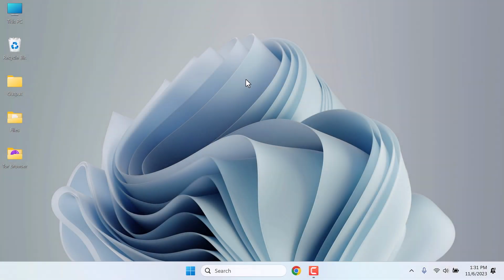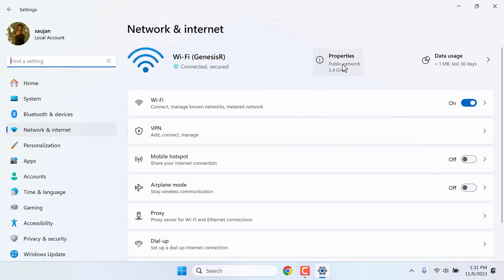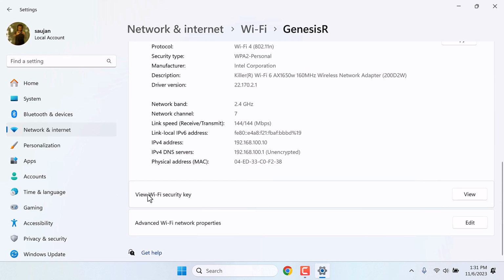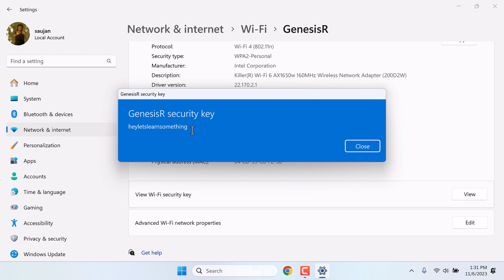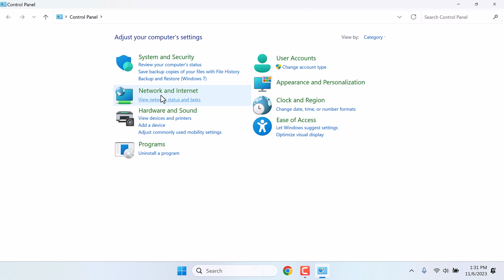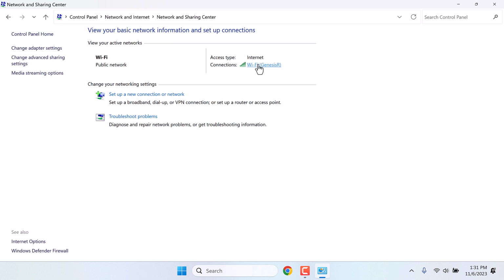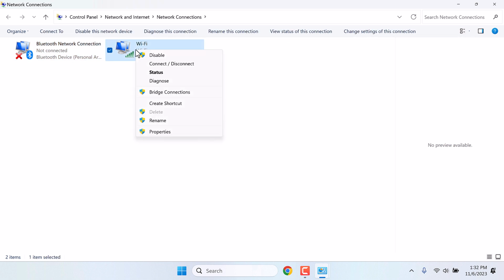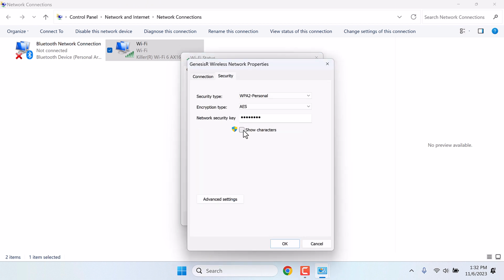Two EASY Ways to Find Connected WiFi Password in Windows 11, No Command Prompt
In this video tutorial, we'll walk you through two simple methods to find your WiFi password on Windows 11. Please note that this guide is intended to help you find the password of the WiFi you are connected to and is not a means of hacking others' passwords.

To find the WiFi password, right-click on your WiFi connection icon, navigate to Network and Internet Settings, and click on Properties. Scroll down and find the option labeled "View Wi-Fi Security Key." Click on it, and your WiFi password will be revealed.

The other way is by using the Control Panel. Open the Control Panel and go to Network and Sharing Center. Then click on "Change adapter settings." Locate your WiFi connection, right-click, and choose "Status." Click on "Wireless Properties," select the "Security" tab, and click on "Show Characters" to reveal your WiFi password.

We hope these methods are useful to you. Thank you very much.